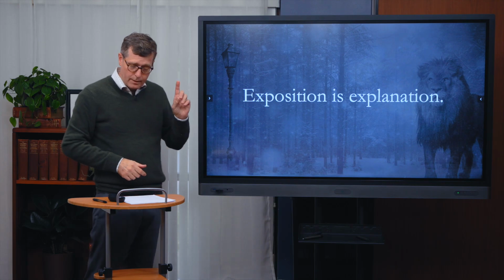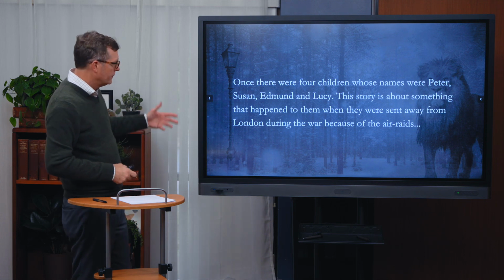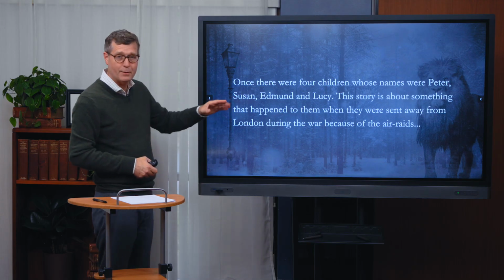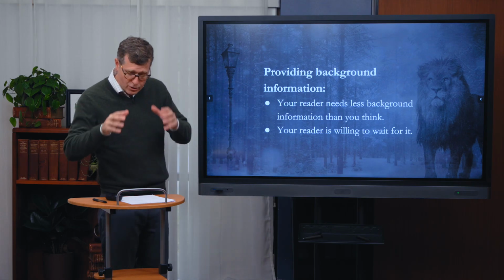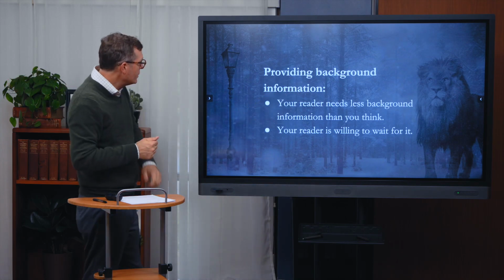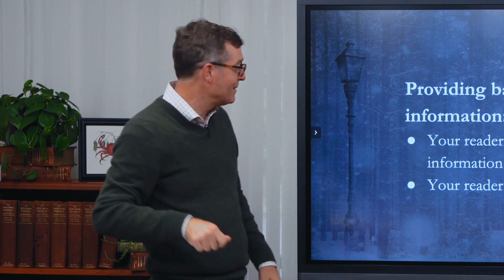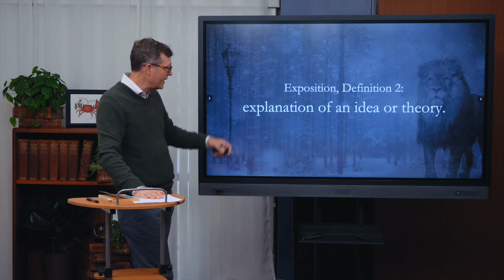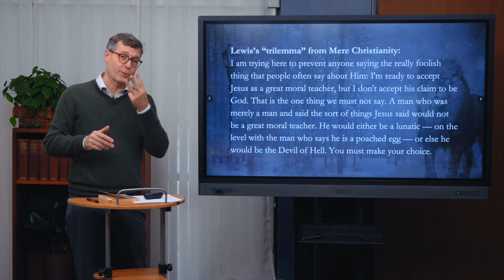The Right (and Wrong) Way to use Exposition in Storytelling | Creative Writing Through Narnia pt. 5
Jonathan Rogers explores exposition—a crucial yet often misunderstood element of storytelling. While many writing teachers warn against too much exposition, it’s not inherently bad. The key is knowing when and how to use it effectively. Jonathan looks at examples from The Lion, the Witch, and the Wardrobe, including C.S. Lewis’s masterful use of exposition, and discusses why readers don’t need as much background information as you might think. Learn how to balance explanation with action, how to make exposition feel natural, and why dialogue is often the best way to deliver important ideas.

Author and professor Jonathan Rogers of Grammar for Writers teaches high school students how to improve their own creative writing by examining the literary elements of Narnia.

Writing Through the Wardrobe is just one course that is part of The Creative Writing with Jonathan Rogers Series. This series also includes Writing with Hobbits, Writing Through to Kill a Mockingbird, and Writing with the Bog Owl.

Topics include:

00:00 - Why roots reveal words for put and place
01:41 - How ponere builds posit and component
04:29 - What depose means in revolutions and law
07:26 - Why impose creates unwanted burdens
11:19 - Greek thesis and antithesis explained
14:27 - How synthesis combines ideas in writing
16:38 - Rare words like polythetic demystified

Perfect for kids 13+!

At Compass Classroom, we want to help you teach your kids to think Biblically about the world around them. Whether it be history, science, government, economics, or music, a Christian worldview is the best way to navigate our increasingly pagan culture. Thousands of homeschool families and co-ops already use our curriculum, but we’re constantly hearing parents say they’re thrilled to have discovered us. Try out all our curriculum free for two weeks